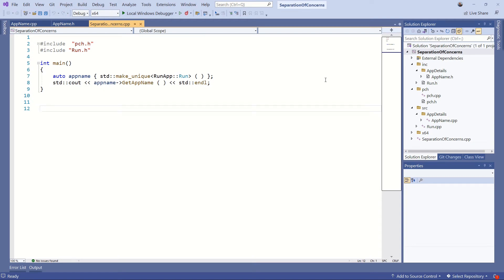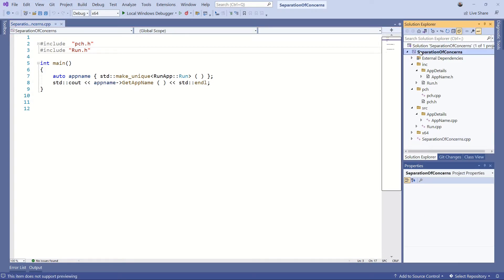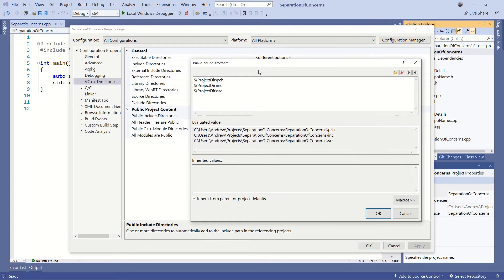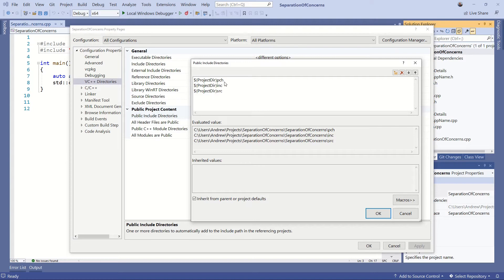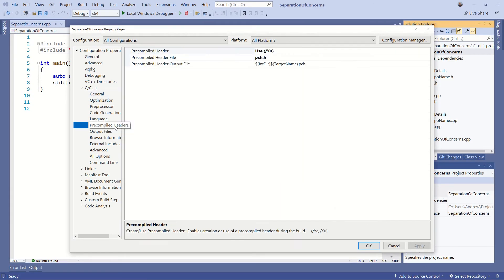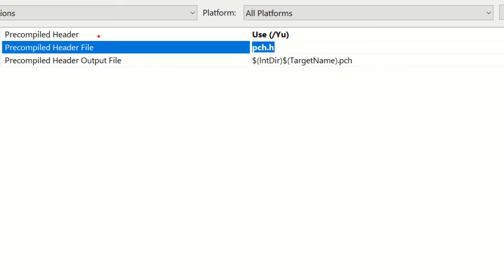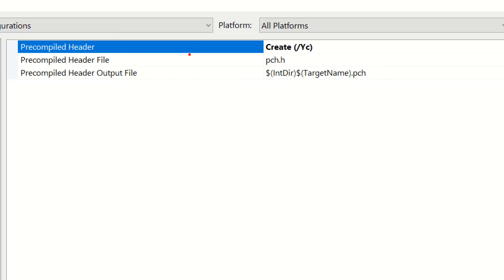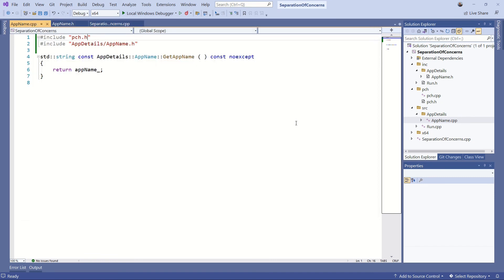C++ Separate Header and Source folders in Visual Studio 2022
Create C++ projects in Visual Studio 2022 which utilise the separation of concerns.
Separate header (declaration), source (definition) and precompiled header folders.